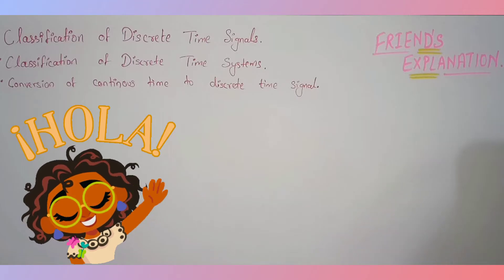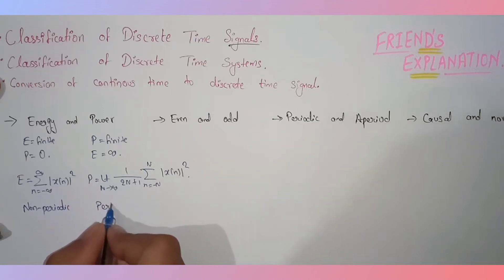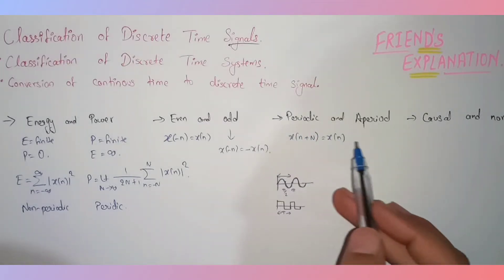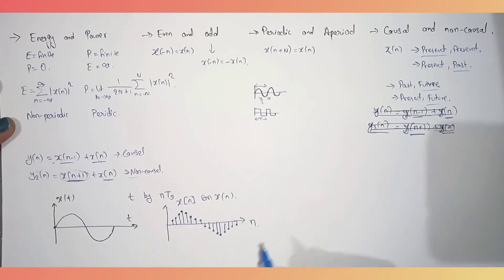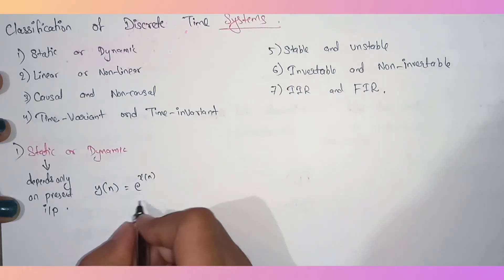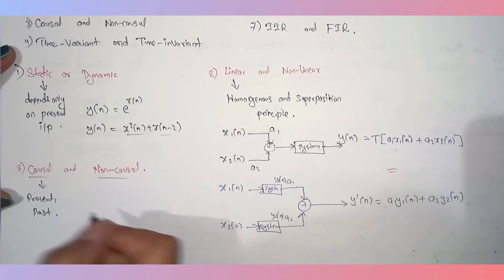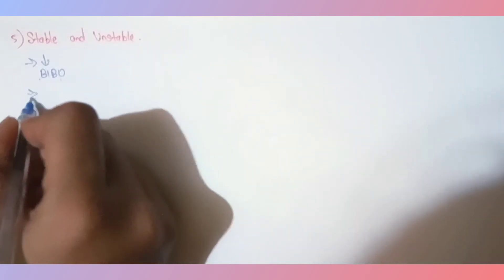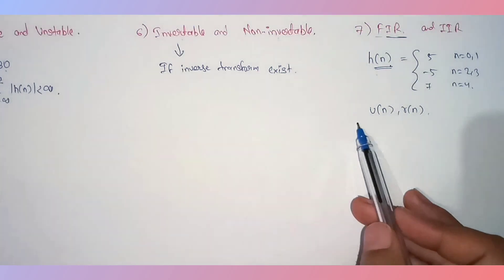Classification of Discrete time Signals and Systems || DSP || Friend's Explanation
This video explains the Classification of Discrete-time signals and Discrete-time systems.
Watch this video to save your time, understand the concept, and pass and score grade in exams 😁